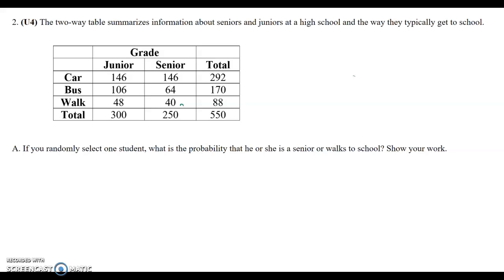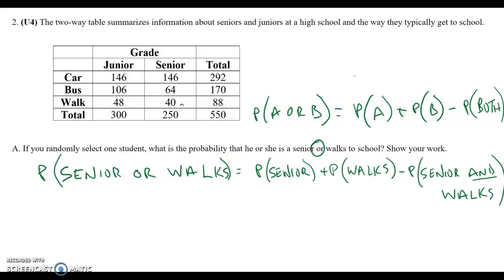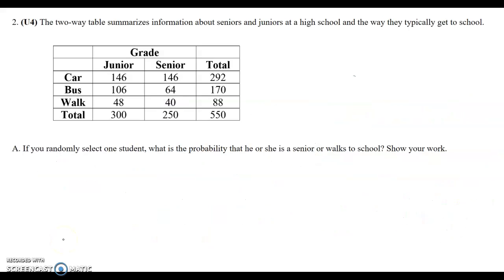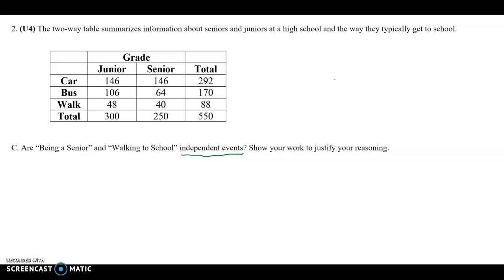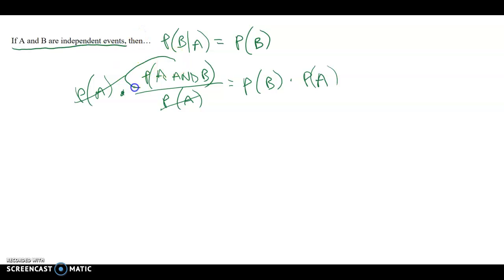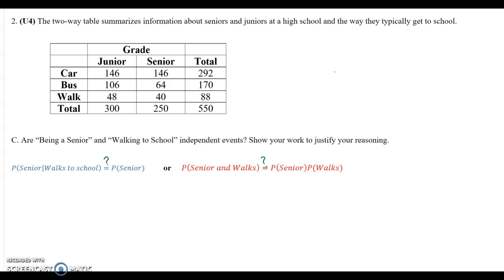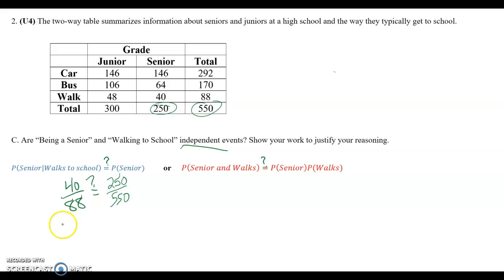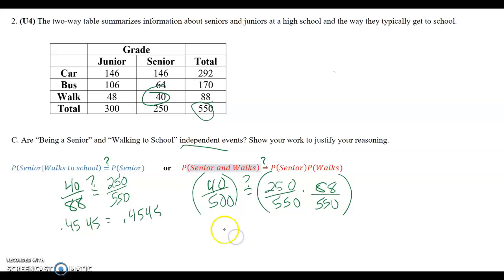Unit 4 Test #2 Conditional Probability